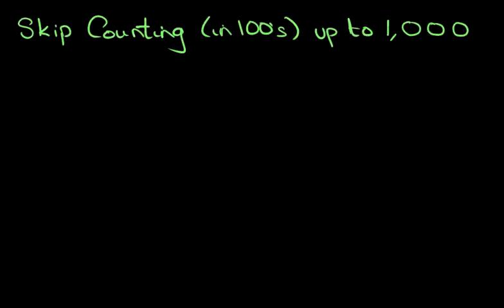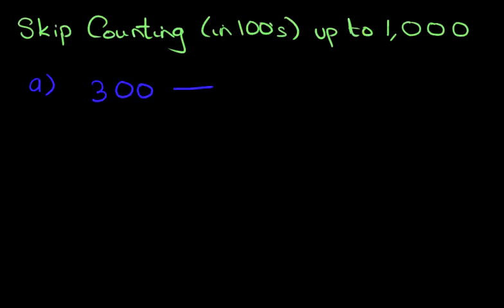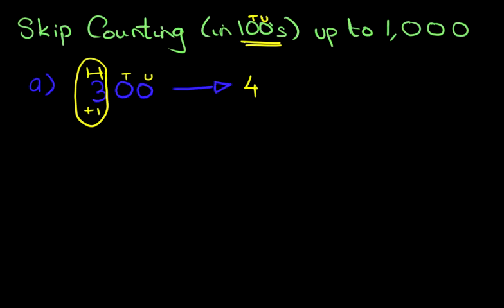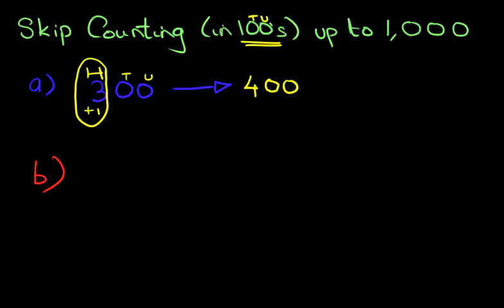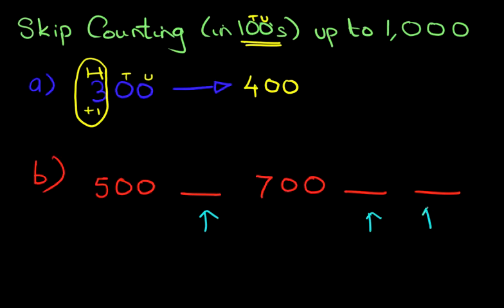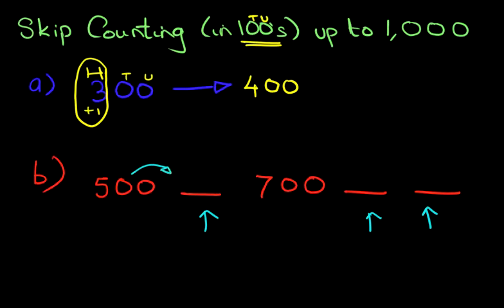SKIP Counting (in 100's) - numbers up to 1,000